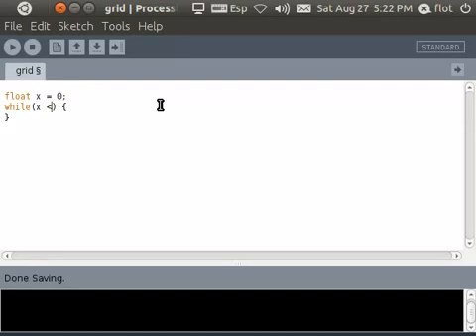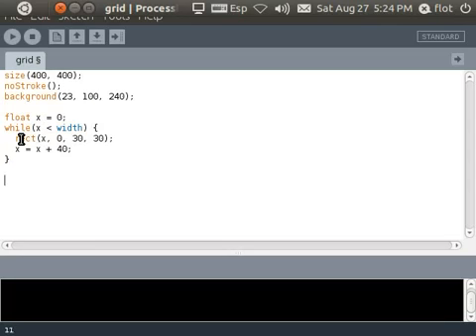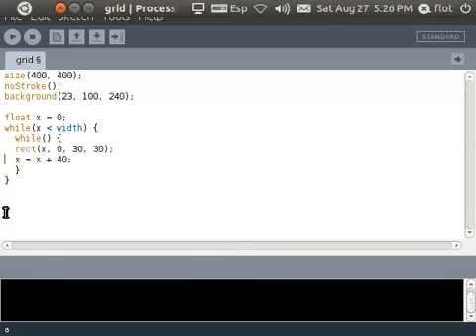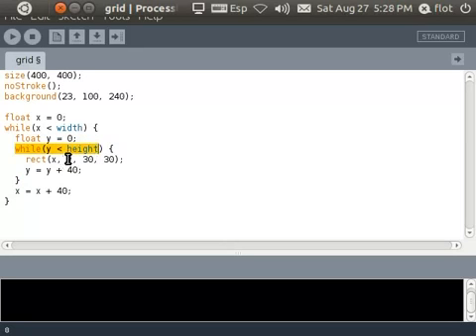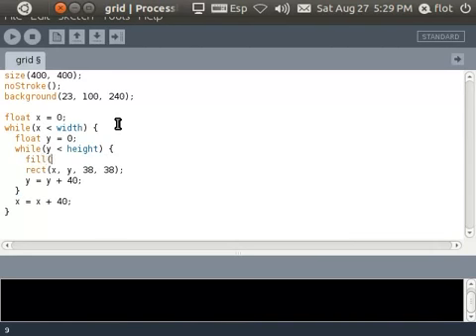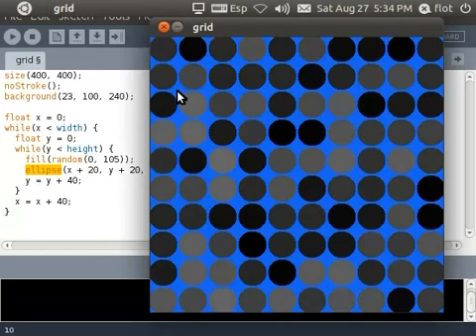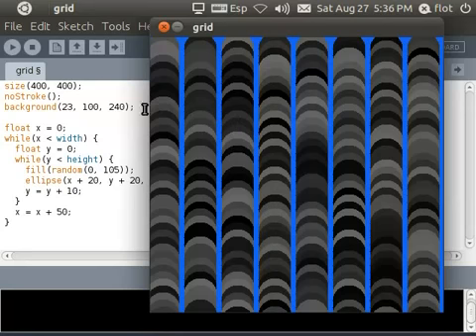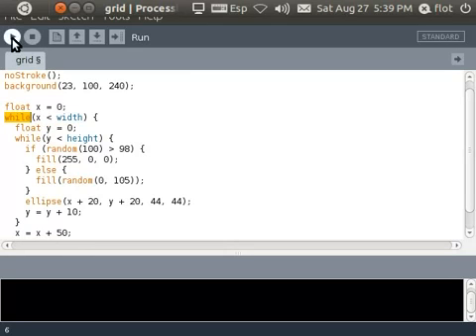[Code & Dev Bootcamp!] Learn programming 34 create a grid of objects with nested while loops